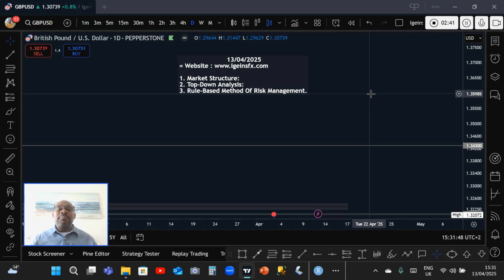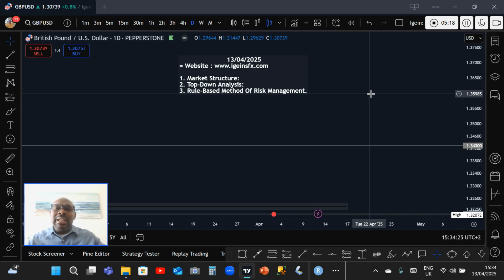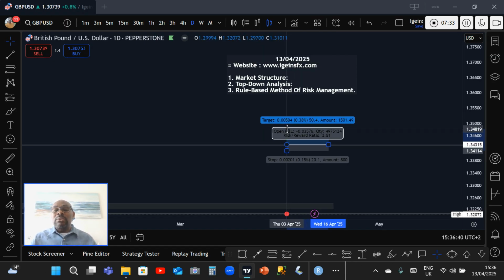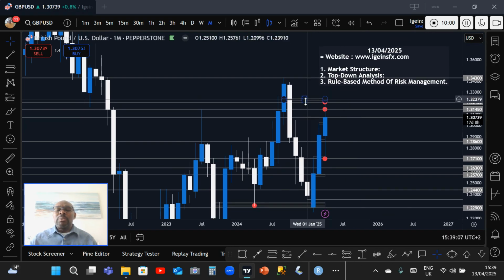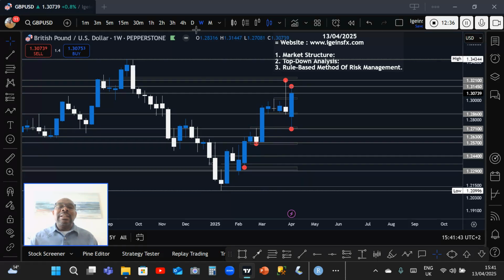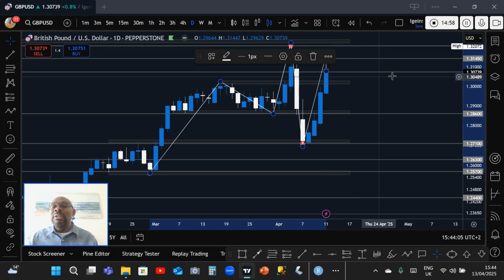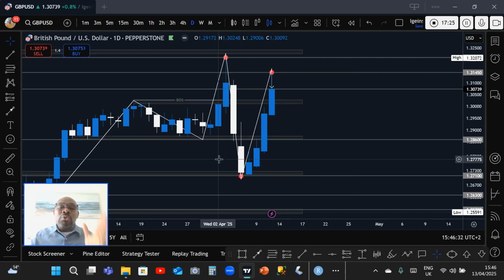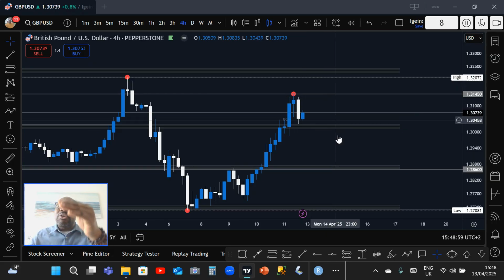GBPUSD weekly Analysis 13 04 2025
"Explore the latest weekly analysis of GBP/USD. This video dives into key market trends, that would enable you gain insights into potential support and resistance levels, trading strategies. Whether you're a seasoned trader or just starting out, this analysis will help you stay ahead in the forex market. Don't miss out—watch now!"